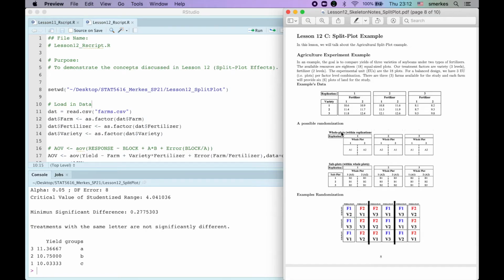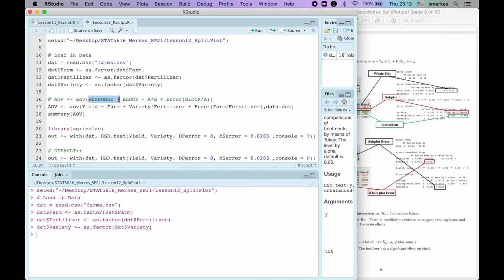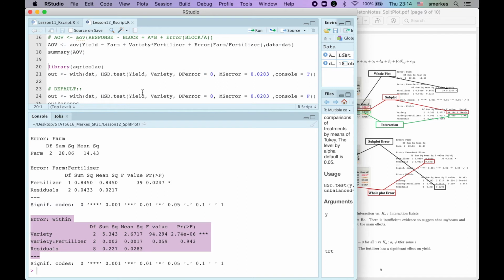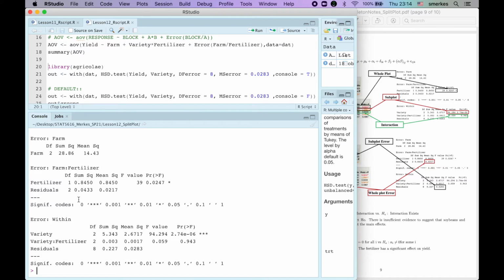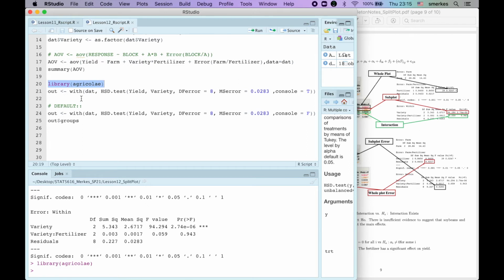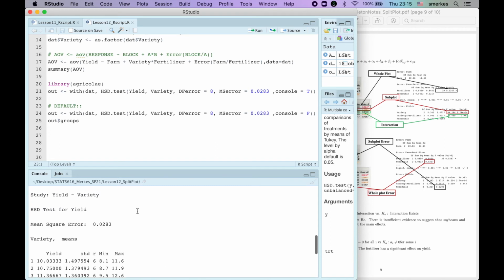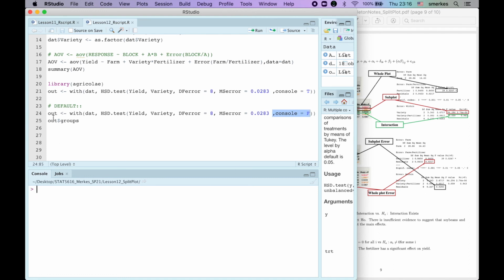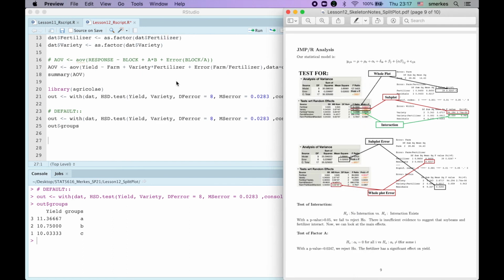Lesson 12 Split Plot Design RStudio Tutorial